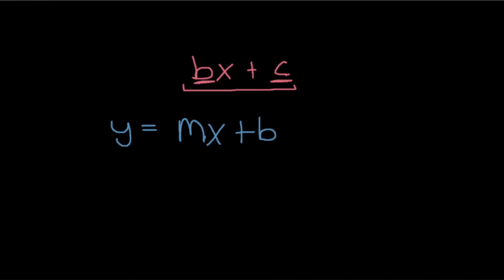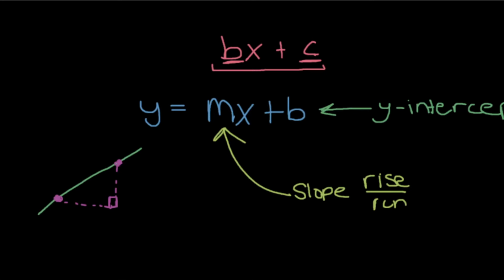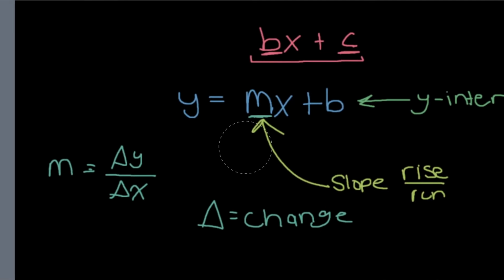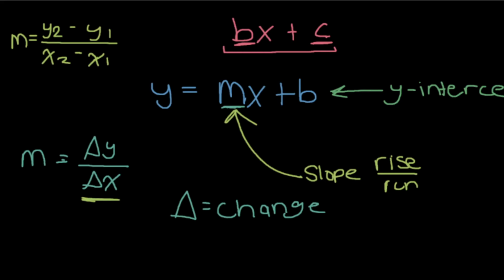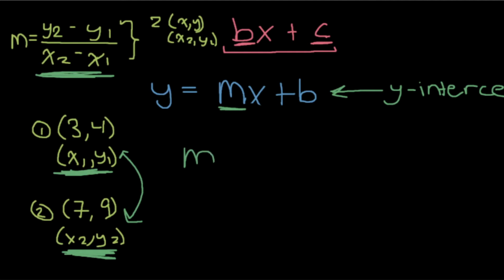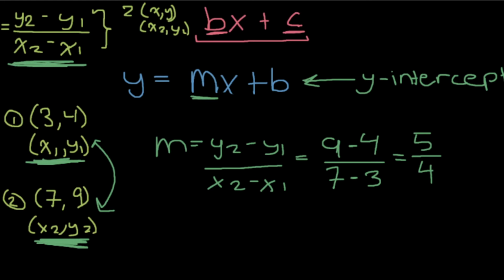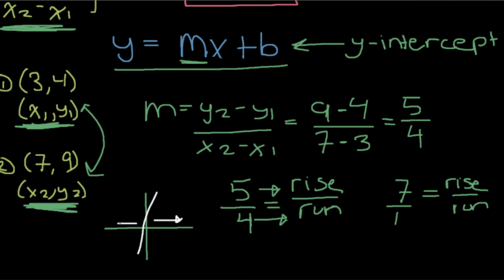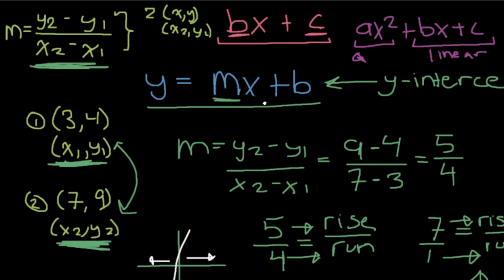Introduction to Linear Equations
⏰Time Stamps ⏰:

0:00 - Y=MX+B
1:10 - The Slope (m)
4:03 - Example Question
6:59 - Review